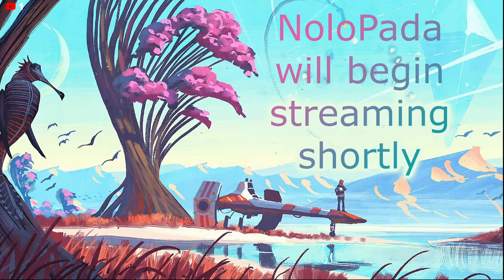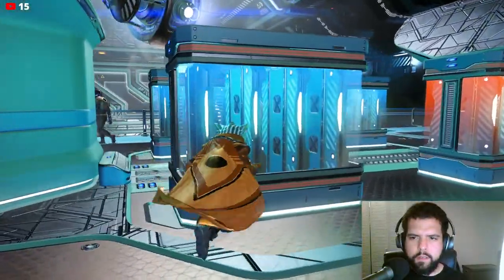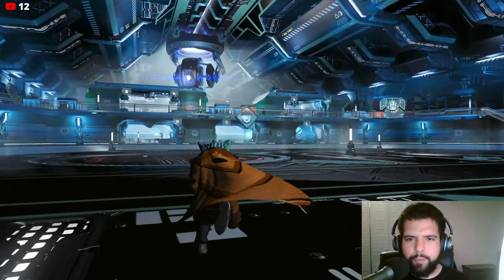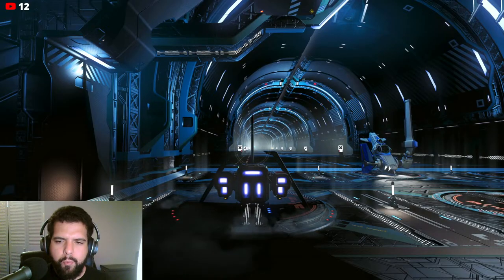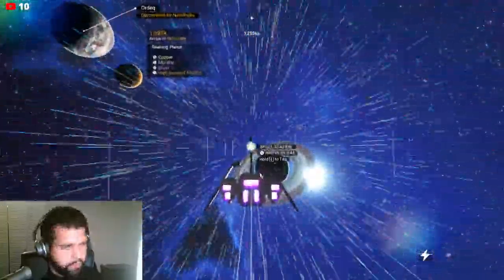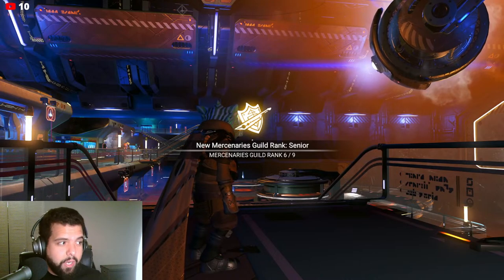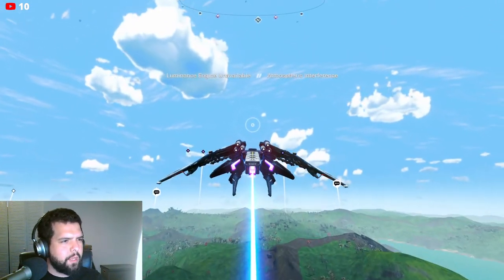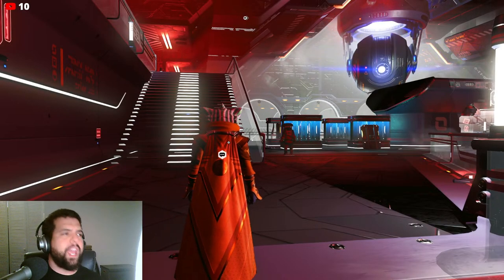🔴 No Man's Sky ORBITAL First Impressions